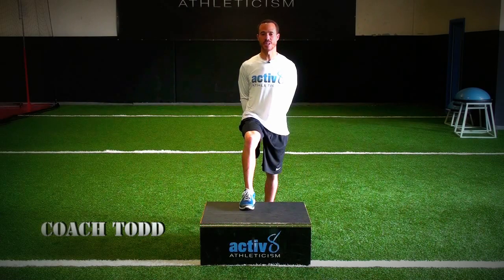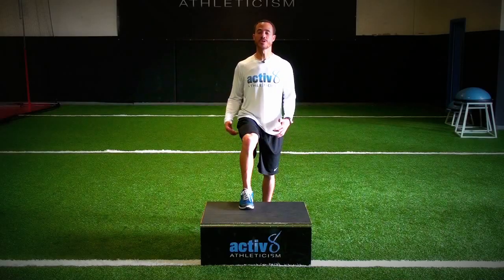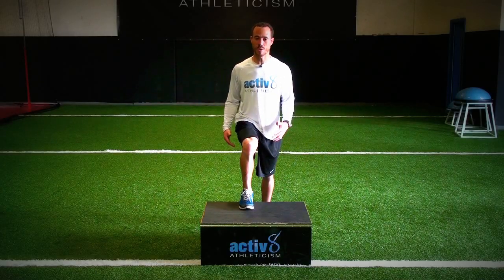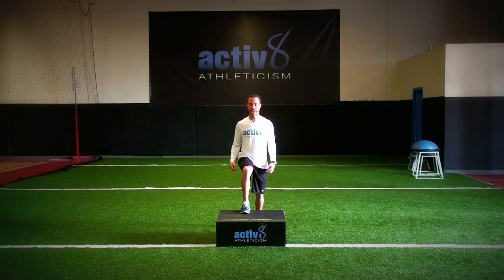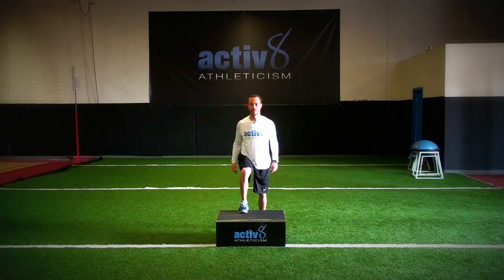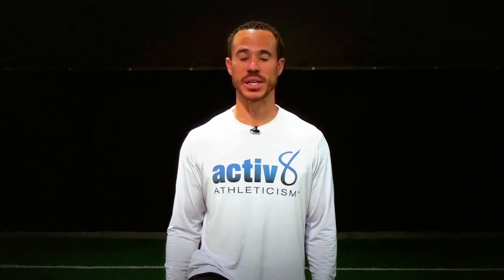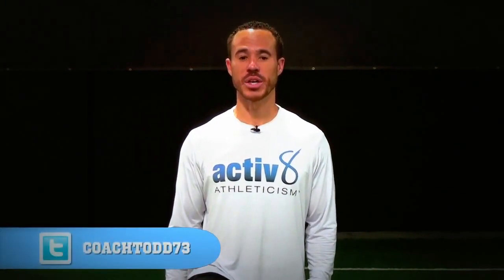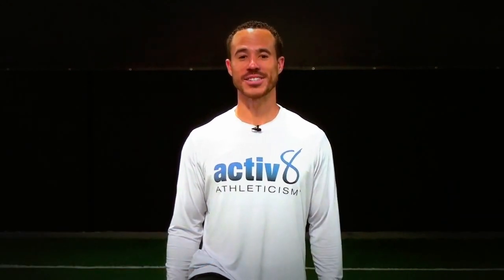Looking to Increase Lower Body Strength and Power?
Coach Todd demonstrates the Box Blast. This is a great exercise to increase lower body strength and power as well as linear speed. @coachtodd73